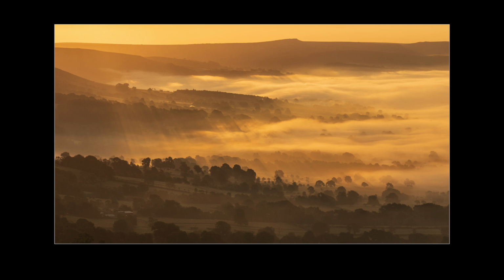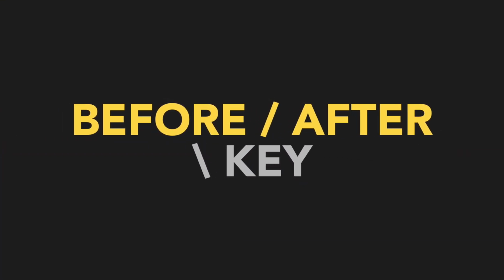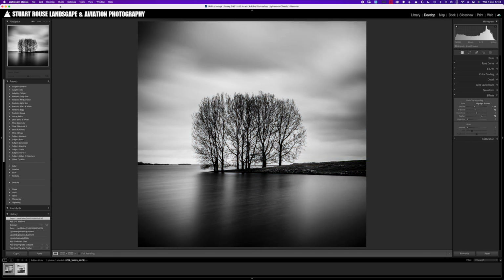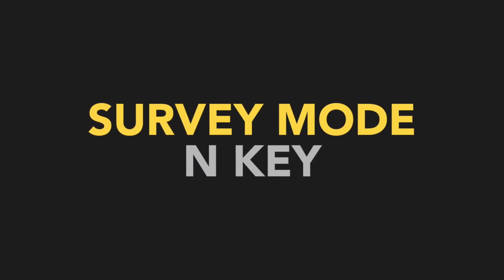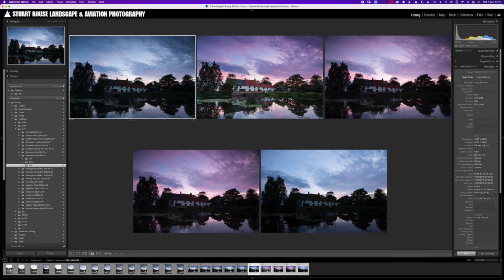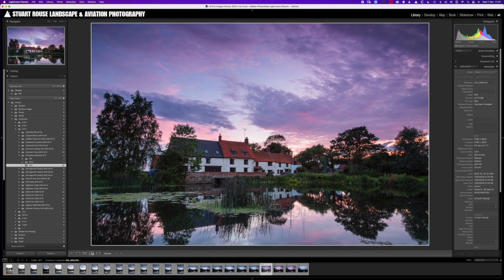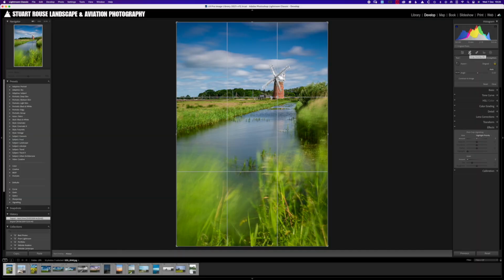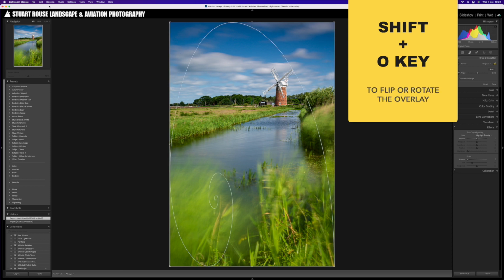Adobe Lightroom Classic Tips and Tricks | 5 Top Keyboard Shortcuts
Here are some Adobe Lightroom Classic Tips and Tricks to help you edit smarter and wiser. In this video I show you 5 Keyboard Shortcuts you need to know or start using more regularly to help with your editing workflow.

00:00 Introduction
00:50 Remove Panels
01:35 Lights Out
02:50 Before and After Preview
03:47 Survey Mode
05:07 Cropping Overlays

Stu.

📷 My photography gear 👇
Canon Cameras and Lenses
Shimoda and Lowe Pro Camera Bags
Benro Tripod
Lee 100 Filters